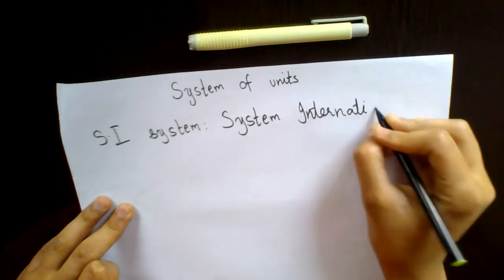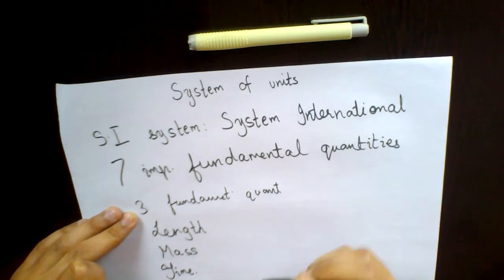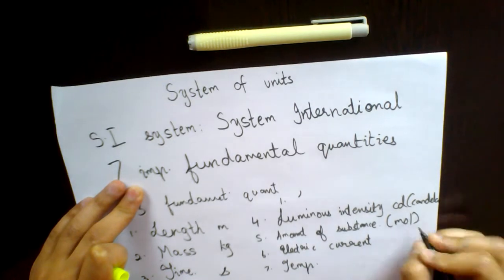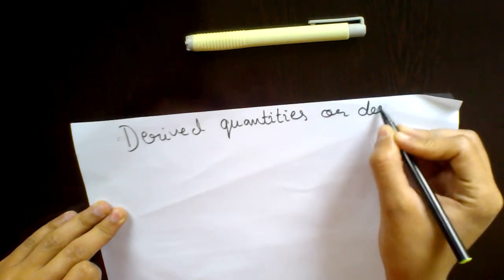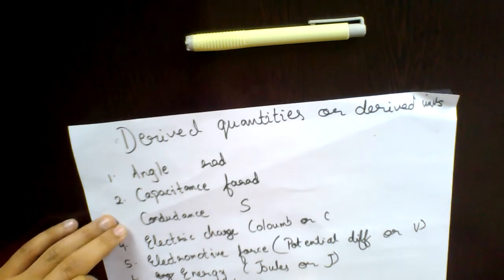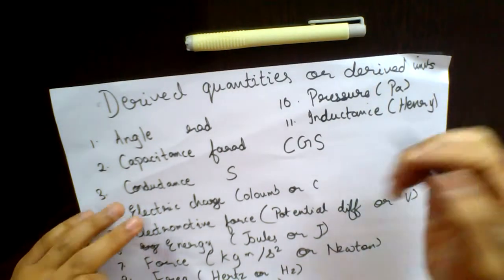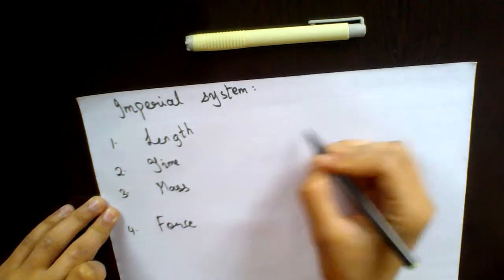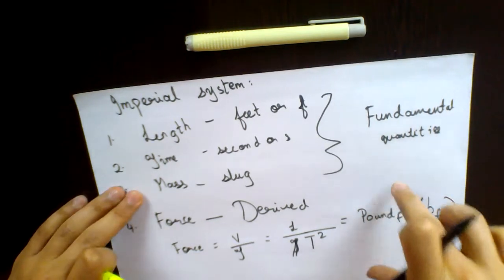engg mechanics:system of units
in this video ill briefly explain the system of units in brief. if u have any doubts plz write in the comments section